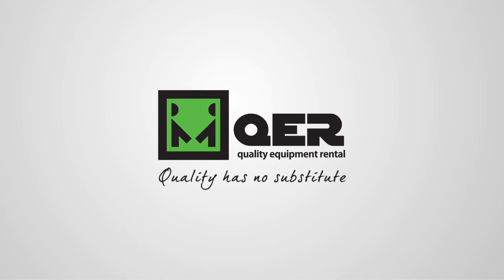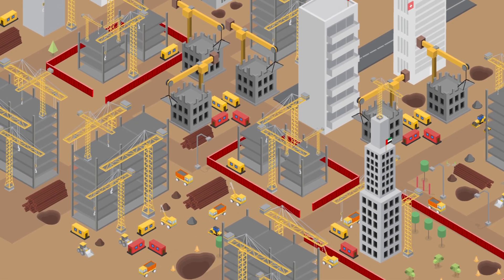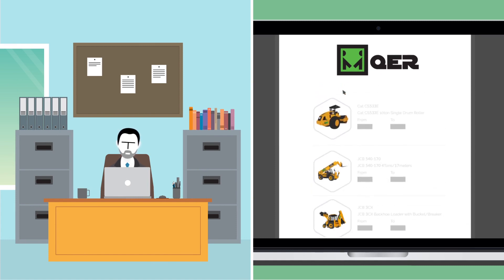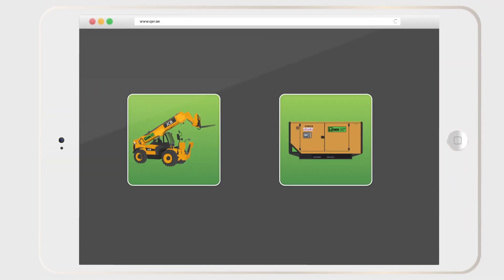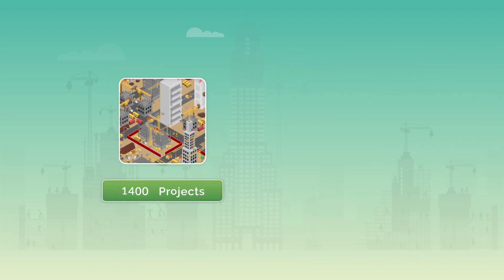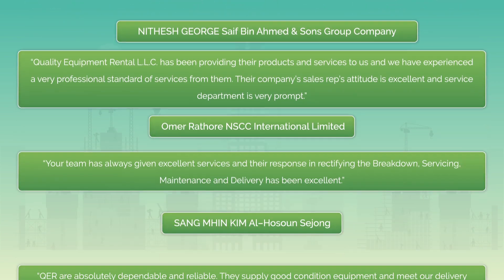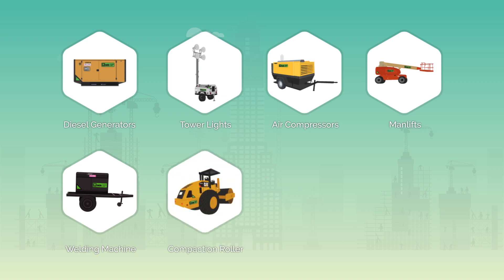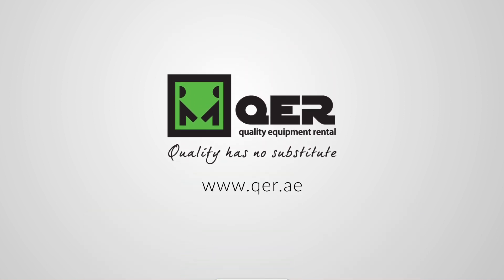Quality Equipment Rental LLC